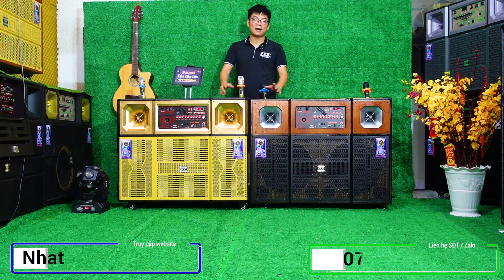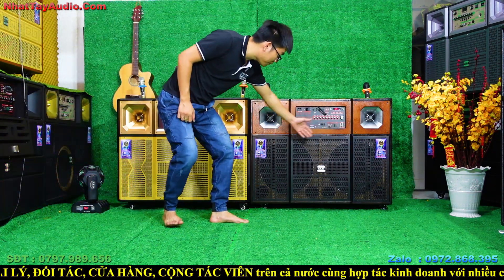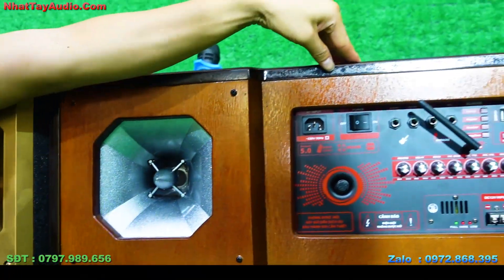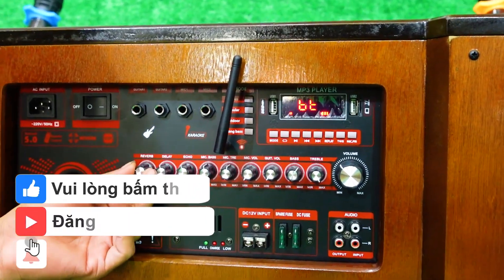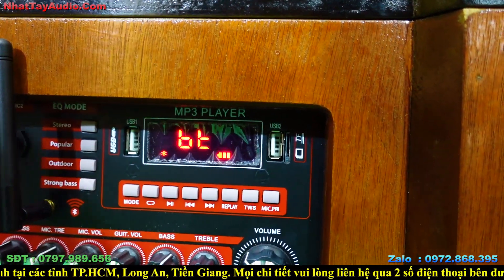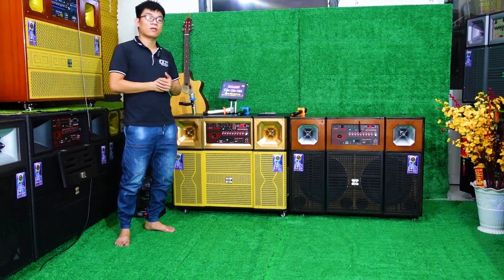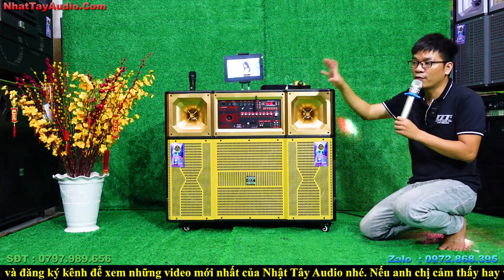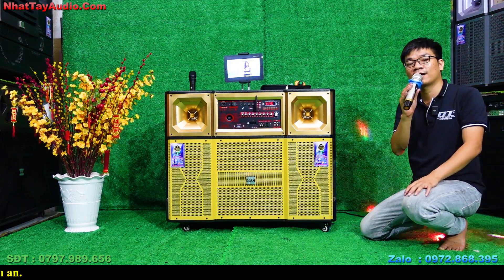LOA KÉO NT 2022 - 11 TRIỆU ✅ | Dàn karaoke di động 2 Bass Đôi 40 Công suất lớn | Bass Cực Căng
Nó sẽ giống về mẩu vỏ thùng bên ngoài, và tất cả thiết bị bên trong bao gồm Củ loa bass treble, micro, bình acquy, bo công suất, mạch chống hú.
Vì vậy Quý Khách sẽ có nhiều sự lựa chọn tùy thuộc vào kịnh tế.

• Thương Hiệu: Nhật Tây Audio
• Model  : NT 2022
• Số loa trong: 2 bass 40 - 2 treble
• Kích thước : 96 x 48 x 80 (cm)
• khối lượng  : 70 (kg)
• Chất liệu vỏ : MDF
• Bảo Hành :  12 tháng
• Giá bán :  5.9 - 11 triệu

Nhật Tây Audio chuyên phân phối sỉ và lẻ phụ kiện âm thanh, loa kéo di động, cục đẩy, vang cơ số,loa bass, treble chính hảng chất lượng với mức giá cạnh tranh nhất trên thị trường.

📌 Nhật Tây Audio • Com
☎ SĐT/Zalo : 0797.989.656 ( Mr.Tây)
Địa chỉ : 8B5 Hà Huy Giáp, Phường Thạnh Lộc, Quận 12
CN2 : Tuyến tránh quốc lộ 50 - Phước Đông - Cần Đước -  Long An.
CN3 : Chợ Vĩnh Kim, Châu Thành, Tiền Giang

🚚 Giao hàng tận nhà trên toàn quốc
✅ Kiểm tra trước trả tiền sau an toàn tuyệt đối
✅ Hình thức thanh toán và nhận hàng 👇

TOP SẢN PHẨM ĐƯỢC KHÁCH HÀNG QUAN TÂM

• Dàn âm thanh karaoke cao cấp 50 triệu kết hợp thùng loa 3 bass + 2 full 30 + Mixer

Hướng dẫn khách hàng sử dụng

Bên trong chúng tôi có mô tả rất chi tiết về sản phẩm bao gồm giá - hình ảnh - video review.